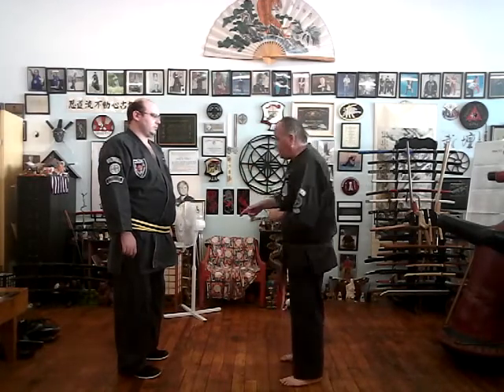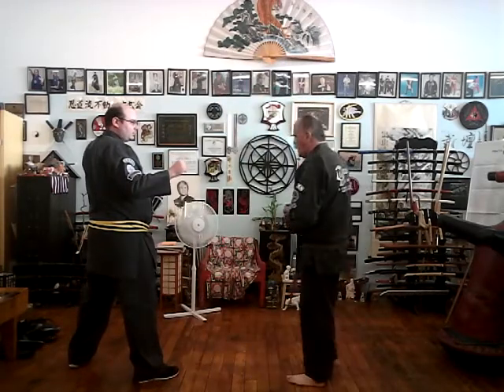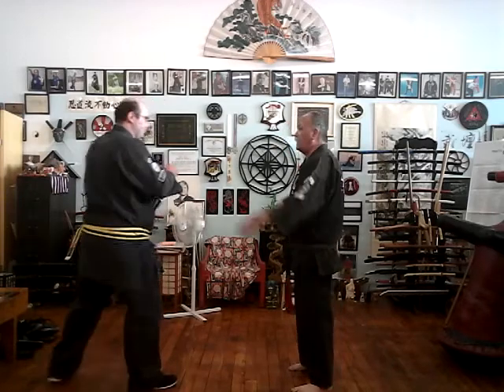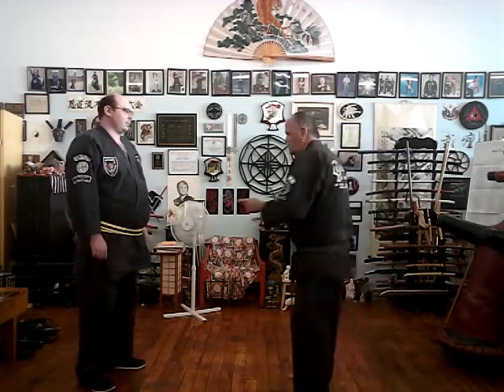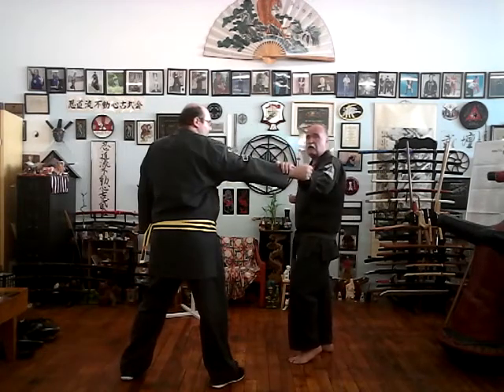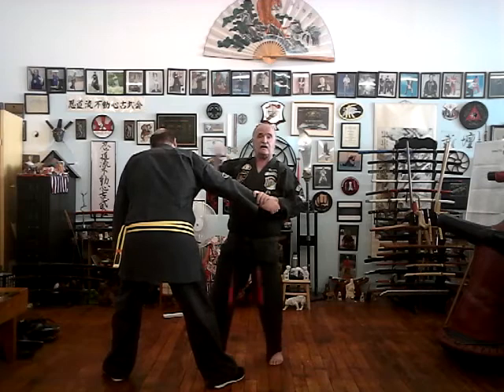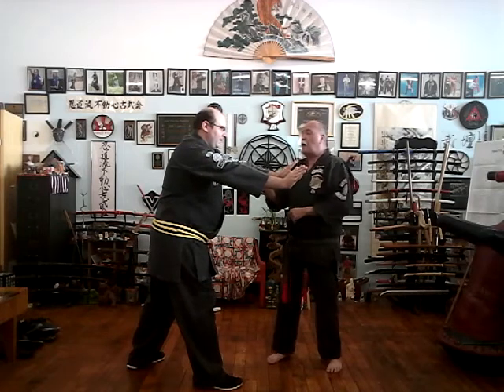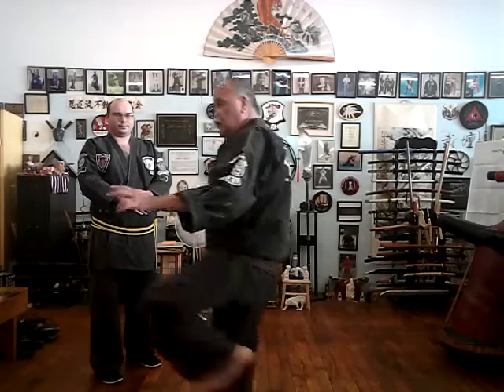ELABORATING ON KENPO: OPPOSITE OF BUCKLING BRANCH & MORE!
"Kenpo Joe" Rebelo details a question regarding "What is the opposite of Buckling Branch?" as well as how Kenpo addresses Kick attacks. He then details out category completion regarding attacks in Kenpo!
BONUS! He also addresses certain people's reactions regarding his "Shielding Hammer" video.